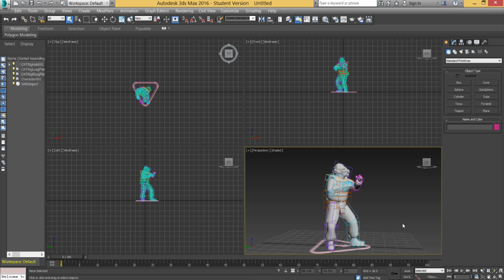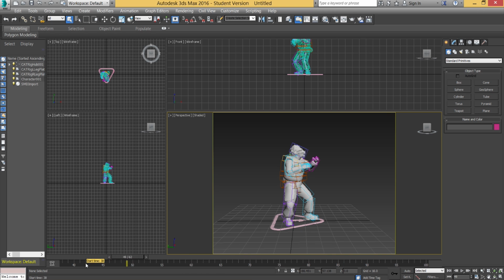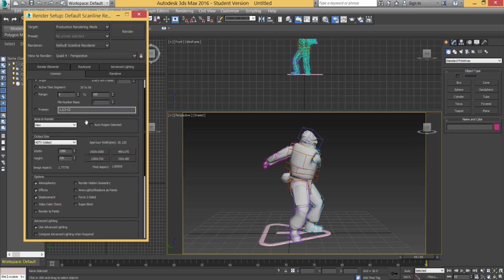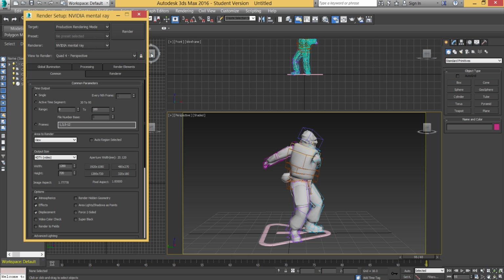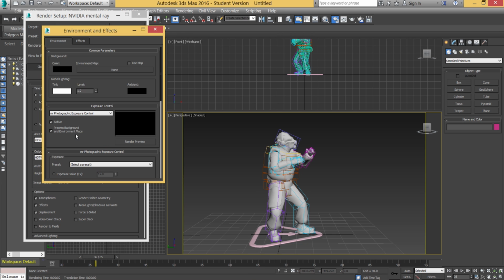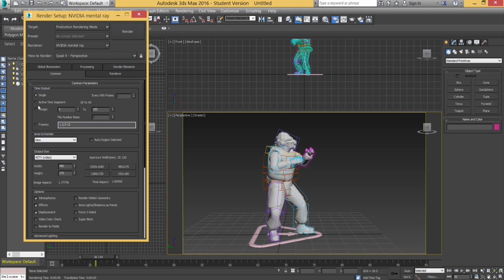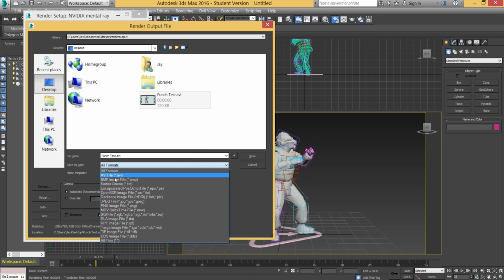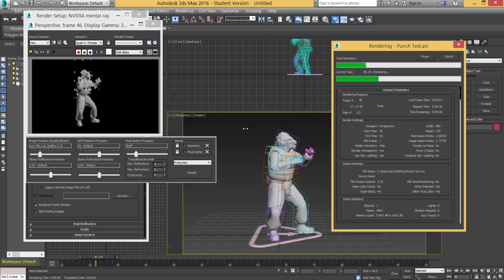3ds Max Tutorial - Render an Animation as an AVI File Format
This is a tutorial covering how to render an animation as a movie file format in 3ds Max.